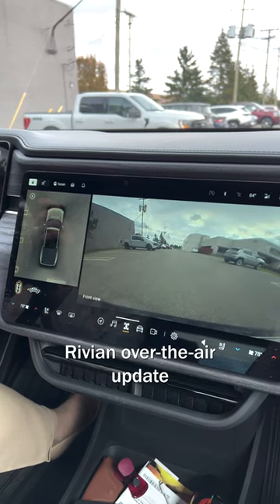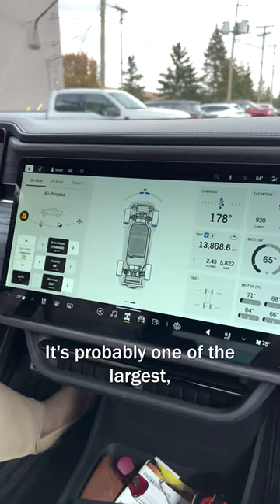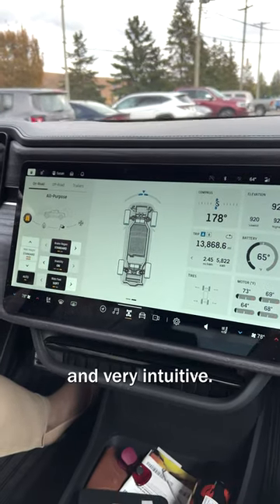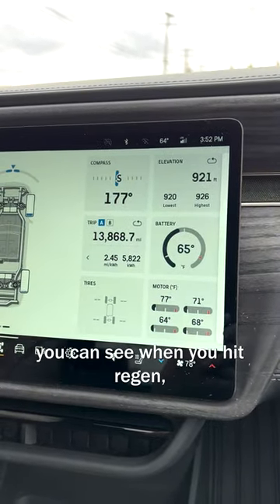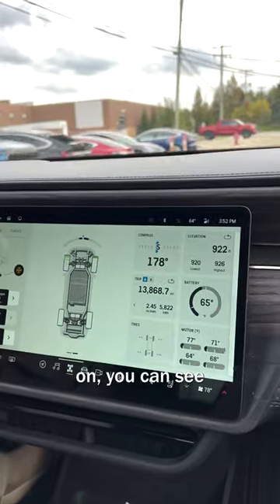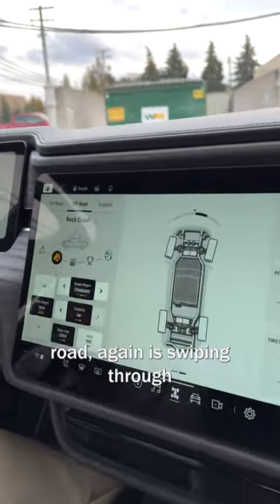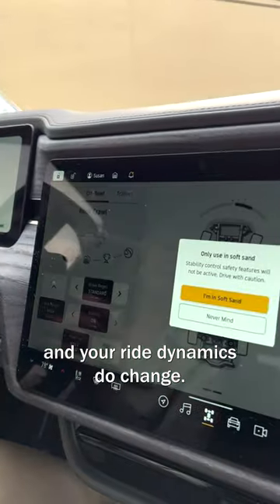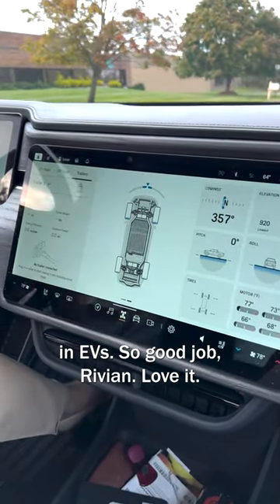Rivian's New Over-the-Air Update!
Sue Okray walks (or drives) through Rivian's latest over-the-air update.

Munro Live is a YouTube channel that features Sandy Munro and other engineers from Munro & Associates. Munro is an engineering consulting firm and a world leader in reverse engineering, teardown benchmarking and costing!

Sue on X/Twitter: @smunrokray